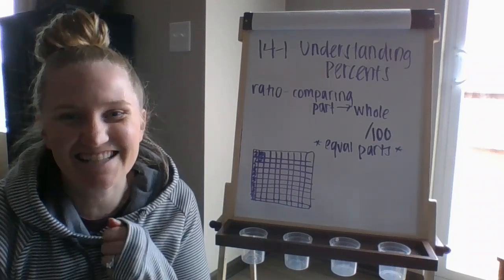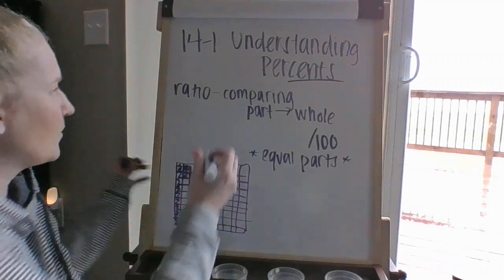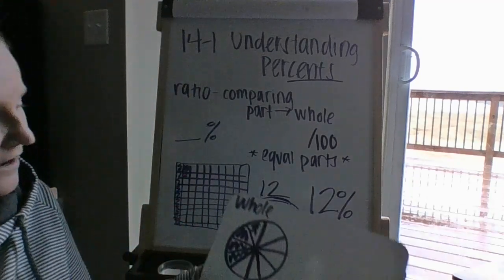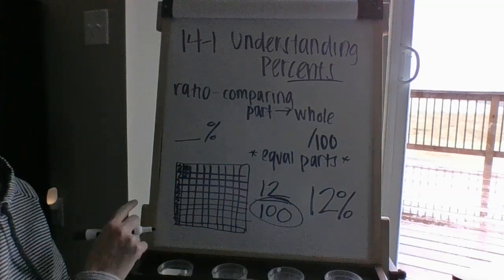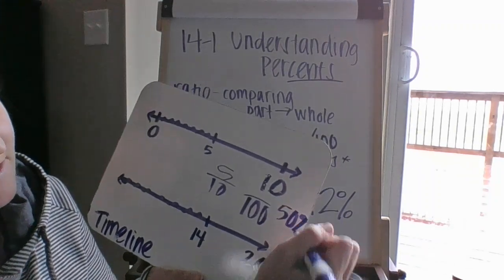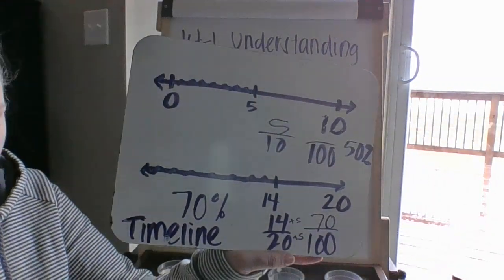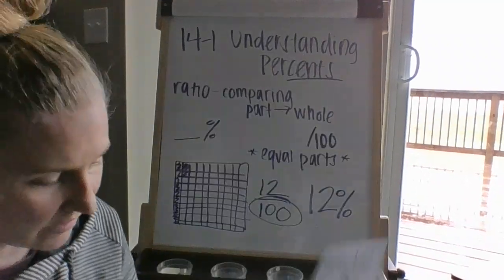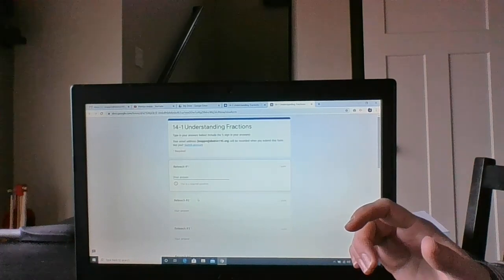14-1 Understanding Percents